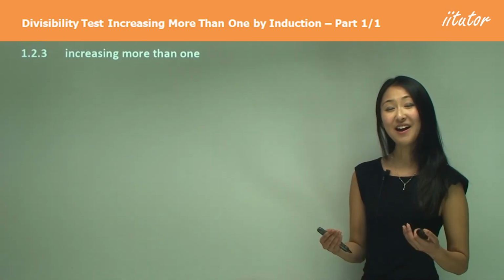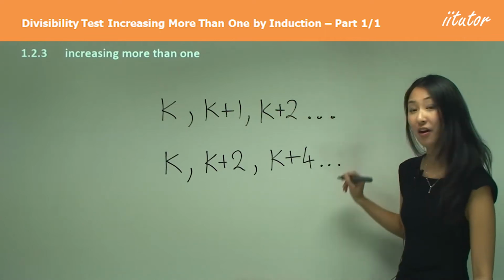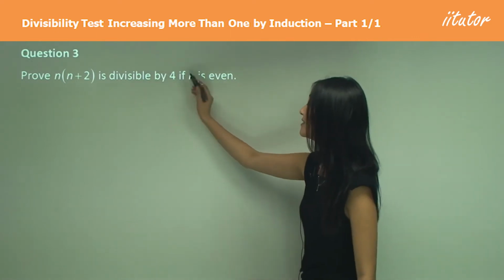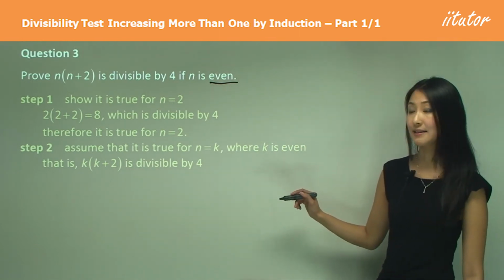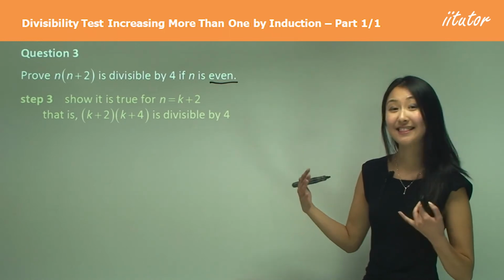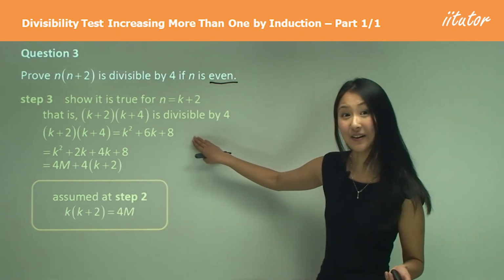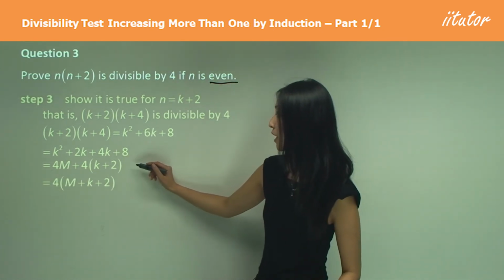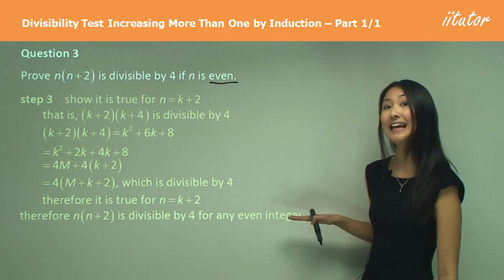💯 Divisibility Proof by Mathematical Induction. Watch this video!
Divisibility Proof by Mathematical Induction is a method for proving that a given statement is true for all positive integers. In this case, the statement is "n(n + 2) is divisible by 4 for even numbers".

To prove this using mathematical induction, we need to show two things:

The base case: The statement is true for the smallest positive even integer (in this case, n = 2).

The inductive step: If the statement is true for some even integer k, then it must also be true for k + 2.

Base case:
For n = 2, n(n + 2) = 2(2 + 2) = 2(4) = 8. Since 8 is divisible by 4, the statement is true for n = 2.

Inductive step:
Assume the statement is true for some even integer k, that is, k(k + 2) is divisible by 4. Then, we need to show that (k + 2)(k + 4) is also divisible by 4.

Expanding (k + 2)(k + 4), we get:
(k + 2)(k + 4) = k^2 + 6k + 8 = (k^2 + 2k) + (4k + 8)
Since k(k + 2) is divisible by 4 (by assumption), k^2 + 2k must be divisible by 4. And since 4k + 8 is divisible by 4 (because k is even), (k + 2)(k + 4) is divisible by 4.

Thus, by mathematical induction, we have proved that "n(n + 2) is divisible by 4 for even numbers" is true for all positive even integers n.